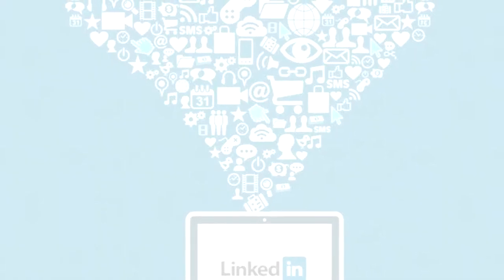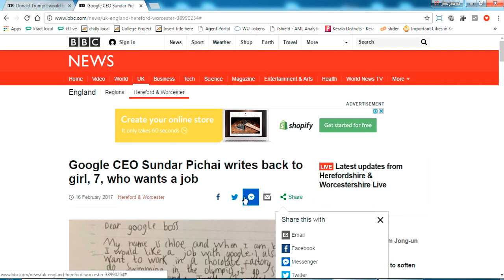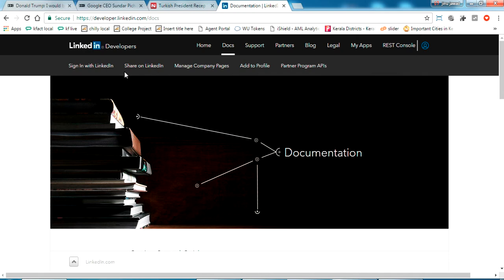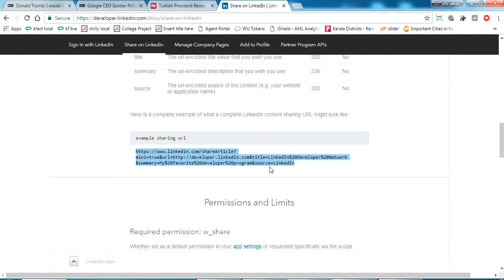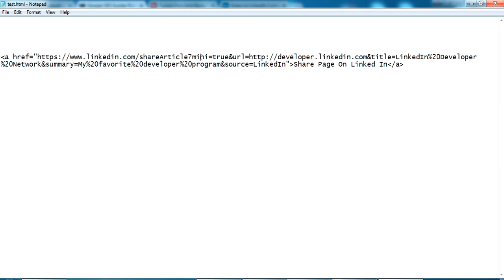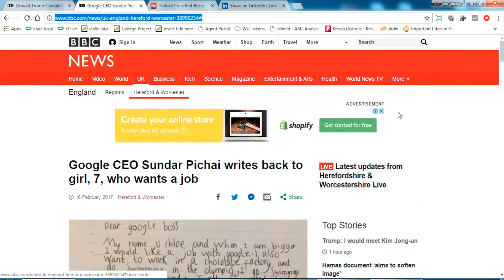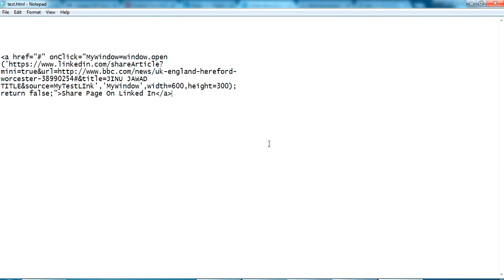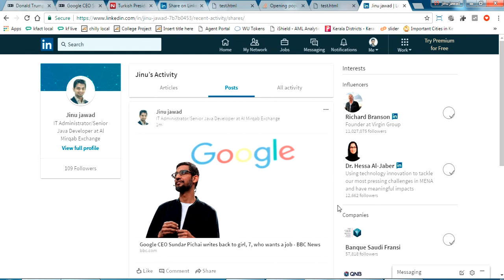Share web page on Linkedin CustomURL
Linkedin Share button using Plugins